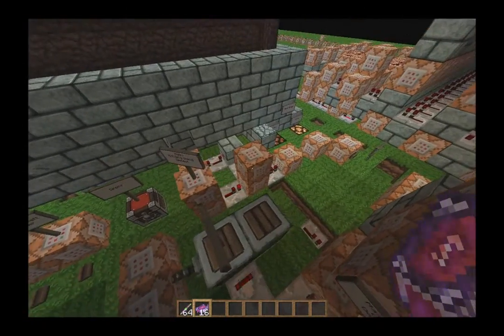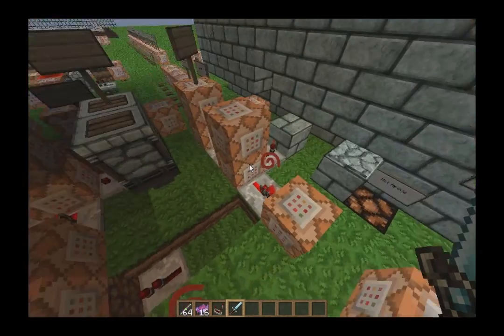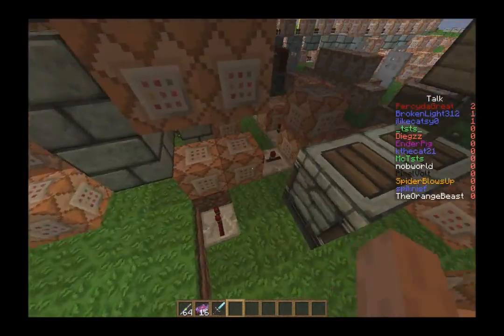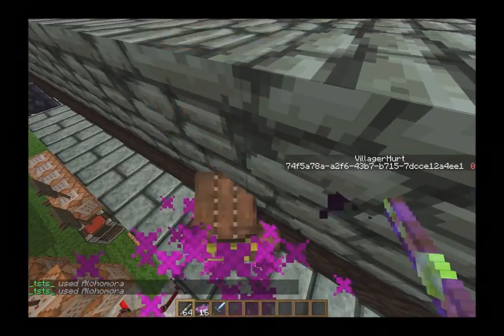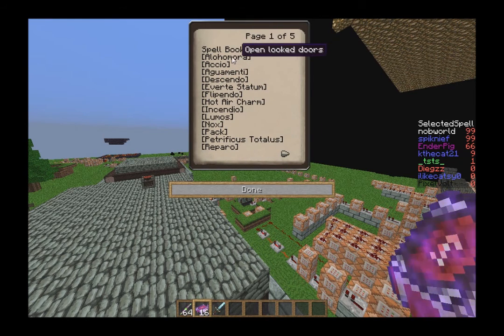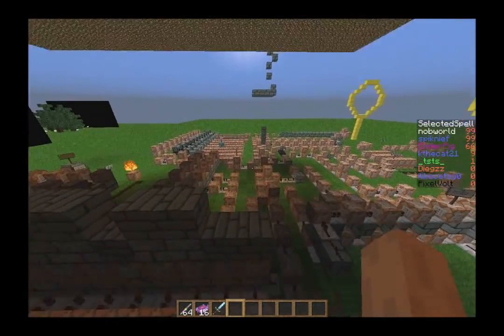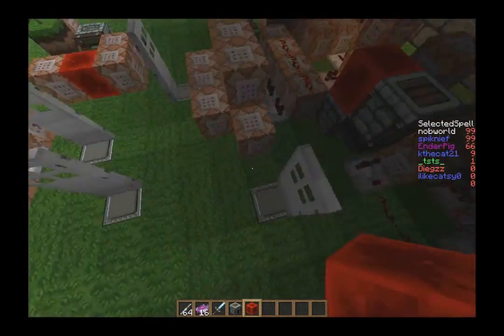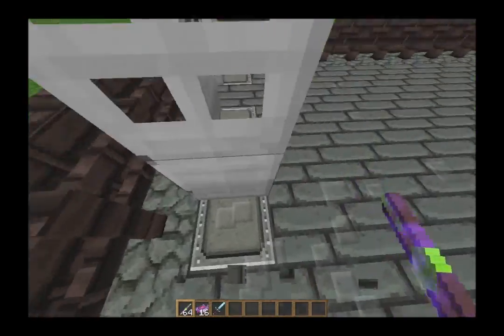Minecraft Harry Potter Map Making Explanation #1 - Alohomora & Spell Mechanic